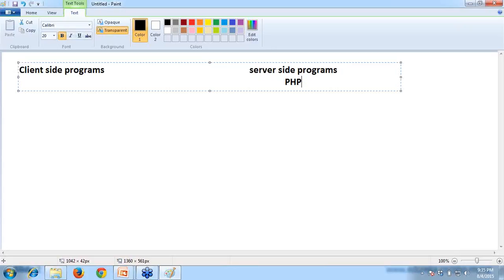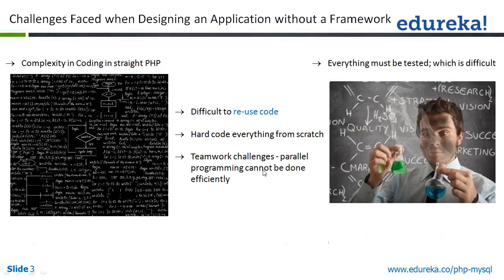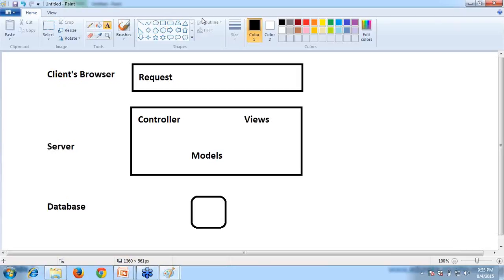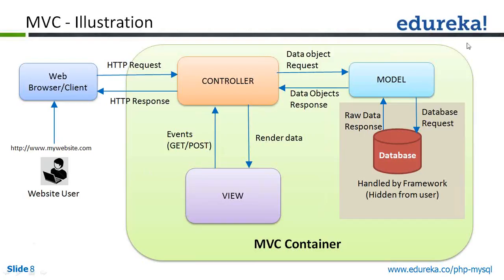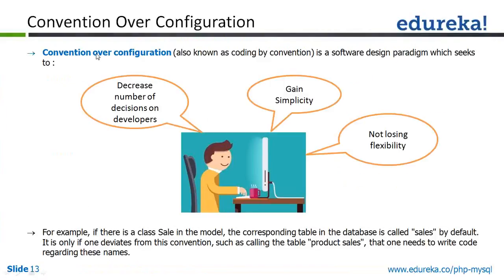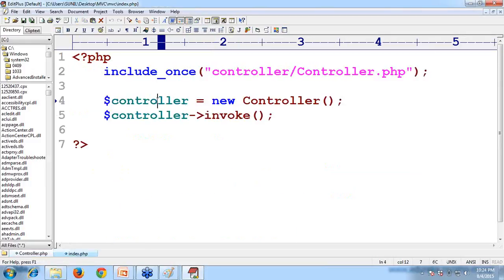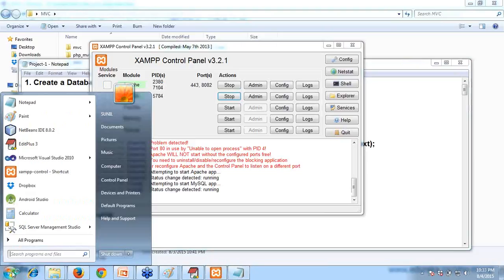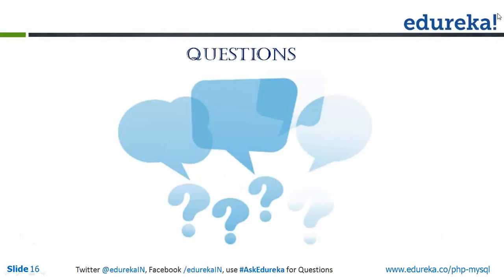Principles Of MVC For PHP Developers | Webinar -1 | Edureka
Edureka's PHP & MySQL with MVC framework, will introduce attendees to PHP, MySQL and CakePHP MVC framework. The course will cover aspects of how to use PHP, MySQL along with CakePHP MVC framework to create powerful and easy to maintain database driven websites. The course will also cover Installation & Configuration of PHP, MySQL and CakePHP. Attendees will also get to implement one project towards the end of the course.

This video helps you to learn following topics :
1.Challenges faced when desiging an Application without framework
2.MVC design patterns
3.Logic behind ,MVC
4.Dry and convertion over configuration
5.MVC benifits
6.Demo on mvc in PHP